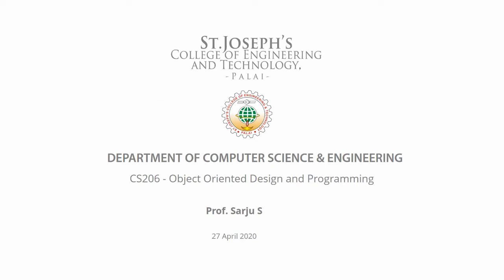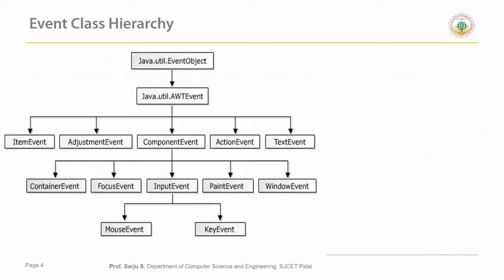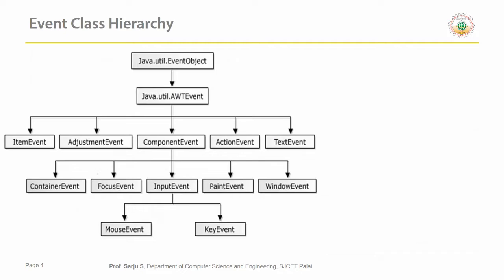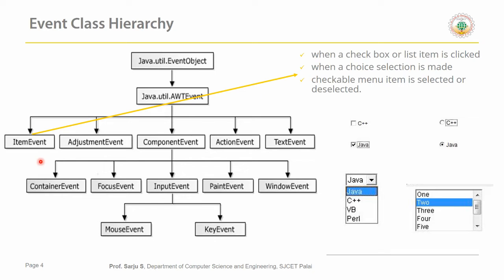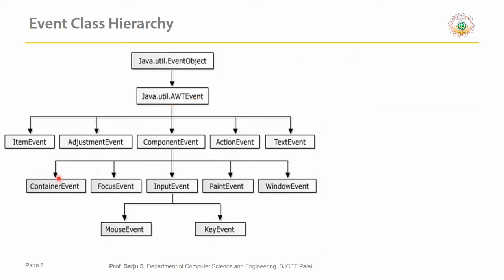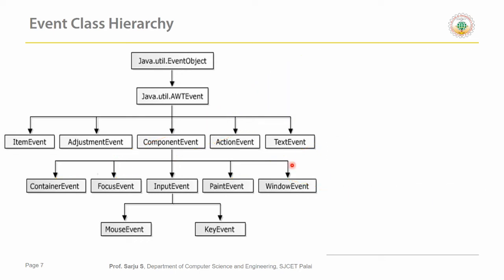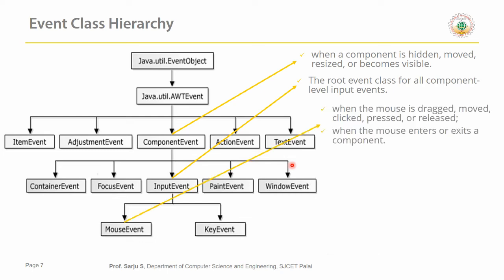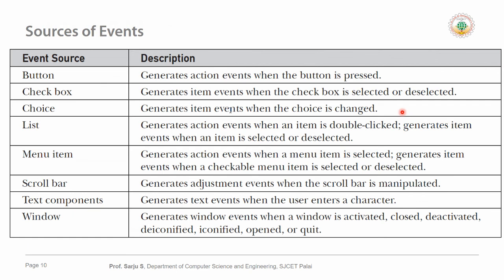CS206 l OODP Module 5 - Part 3 l Java Event Classes l KTU l S4 l 2020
This lecture is part of fifth module in the course CS206 - Object Oriented Design and Programming by Kerala Technological University for fourth semester B.Tech Computer Science and Engineering. Here the discussion is about the topic Java Event Classes